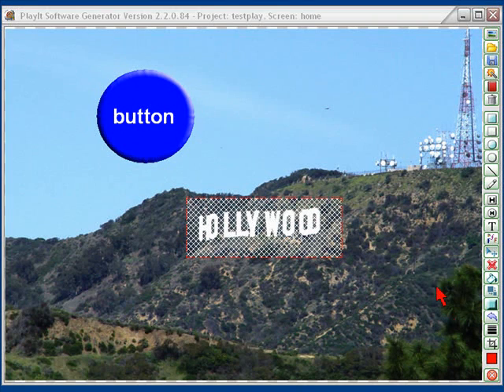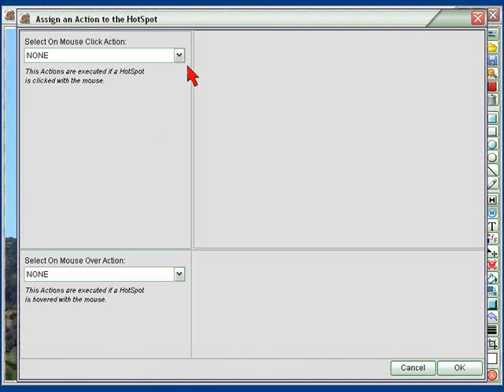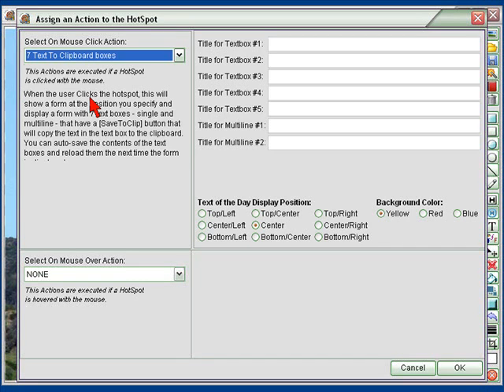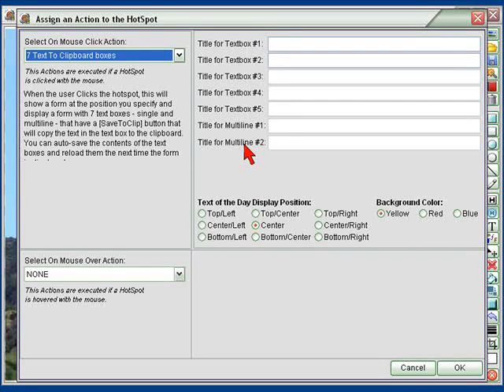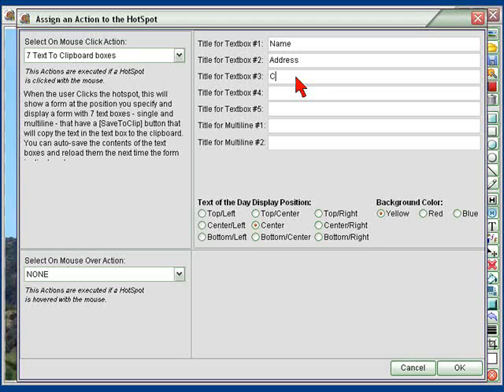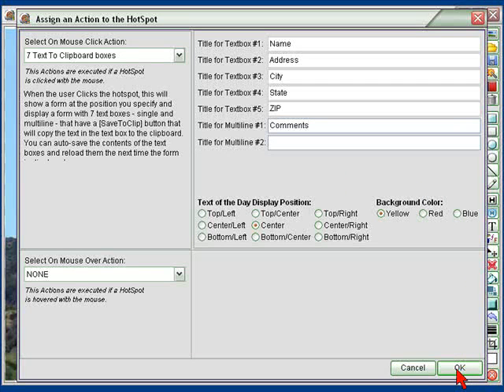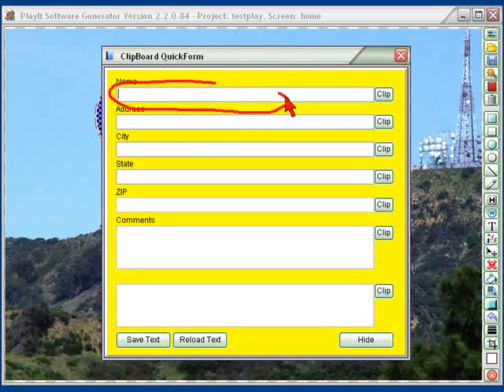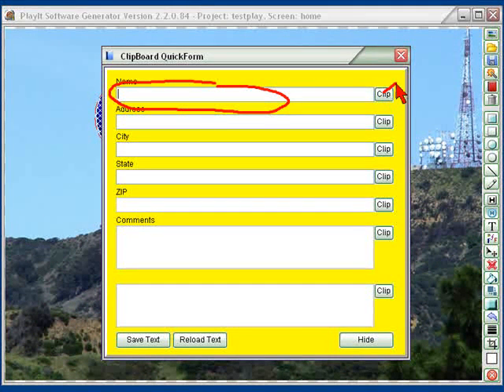Anyone Can Make Software - PlayIt 2 Seven Text to Clipboard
How to use the 7 text to clipboard boxes feature when creating software with PlayIt 2 software generator without knowing anything about programming.